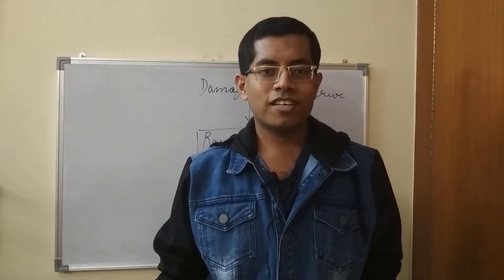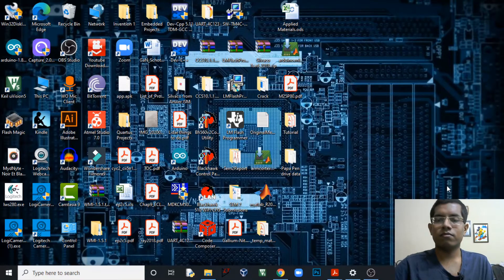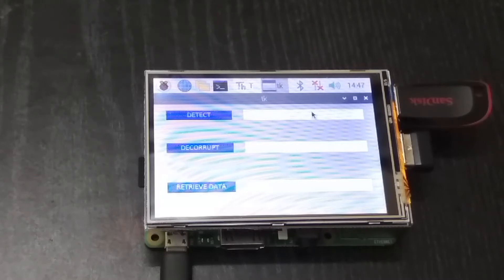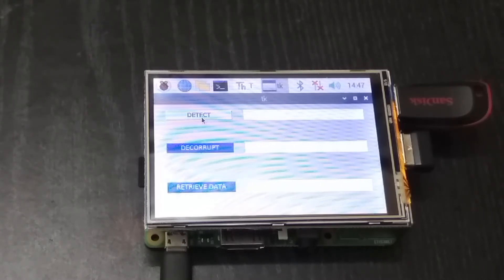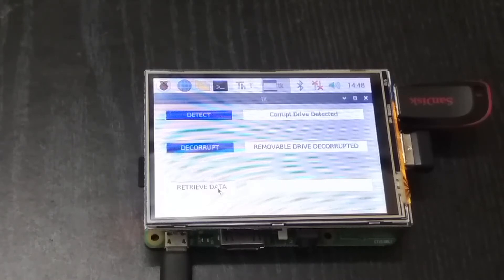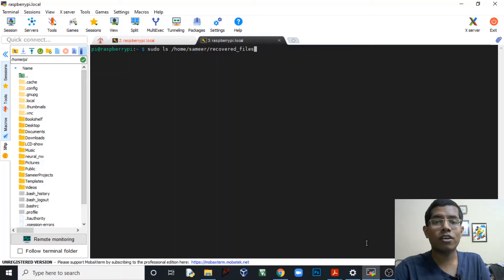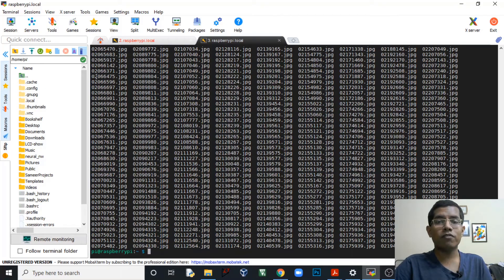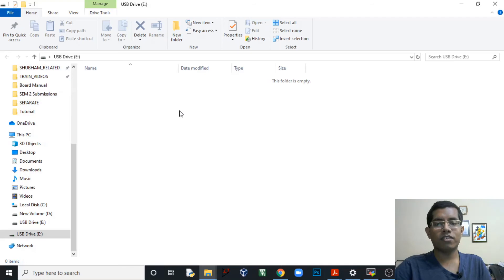How to Repair your Pendrive? | Recover Lost Data | Pendrive & Memory Card | Using Raspberry Pi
This project includes Raspberry Pi as the heart of the whole device. The device, is used to repair the corrupt USB drives like flash drives or SD cards that have their file format damaged due to some virus and refuse to mount inside the computers. The Raspberry Pi first identifies whether the USB drive is damaged or not. In case it is damaged, first it restores back its file system and then recovers as much data as possible, that was lost earlier and groups the restored data according to their file types.
Title: Introduction to Computer Vision | Getting Started | Full Explanation

➡️Keep Supporting🙏